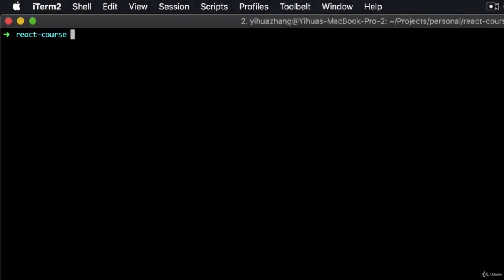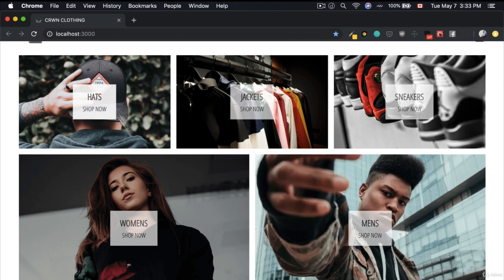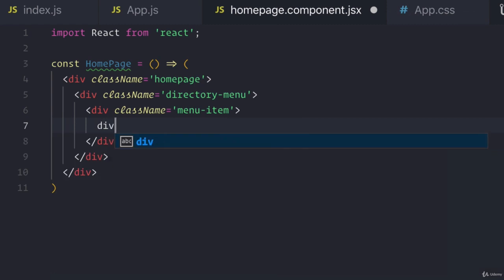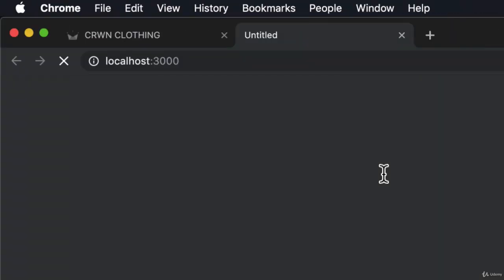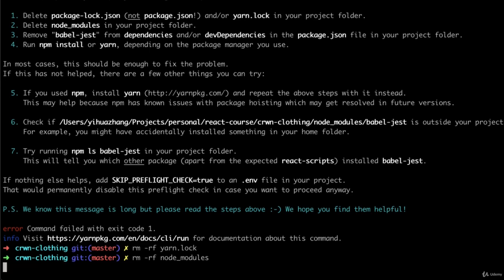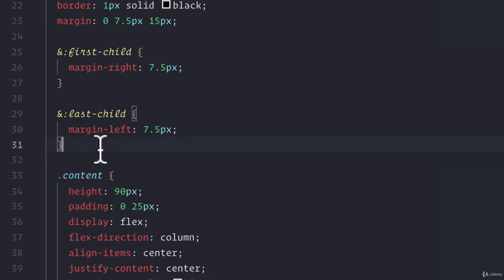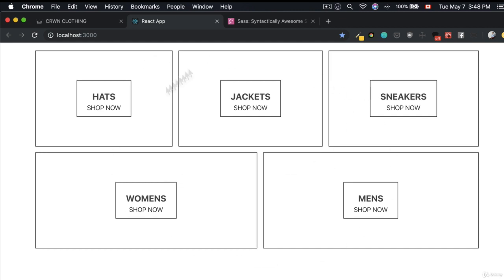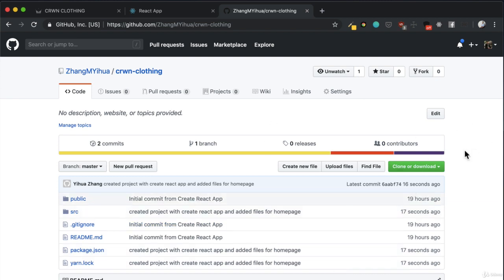4. E-Commerce (1-7)(4)